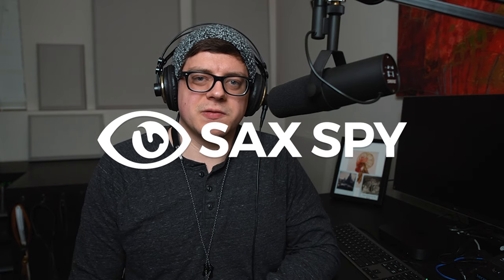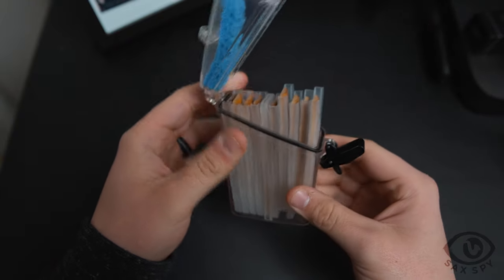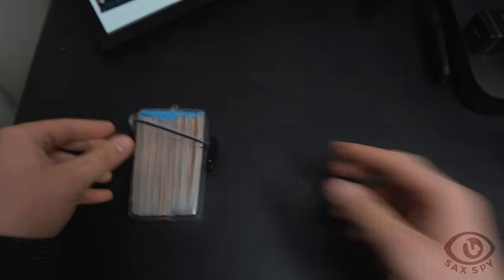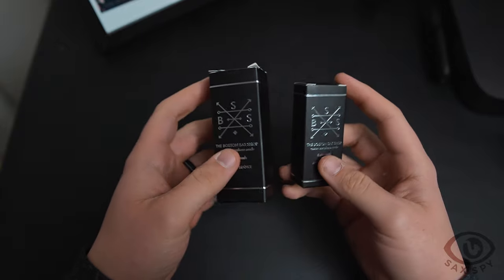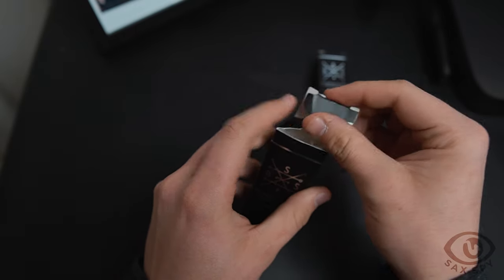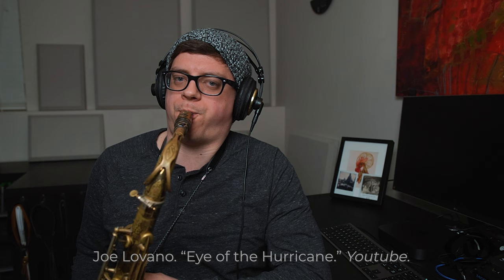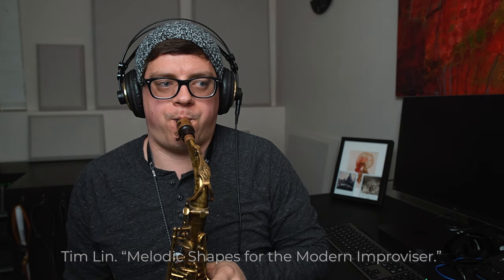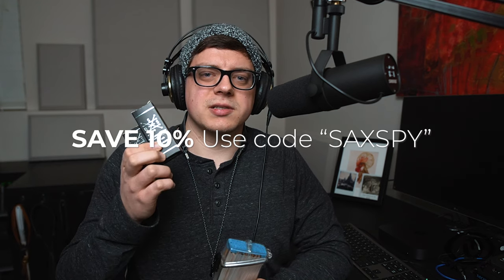make sax reeds play well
Learn to improvise like the masters! Get Basics to Bebop for $10 off with code SAXSPY